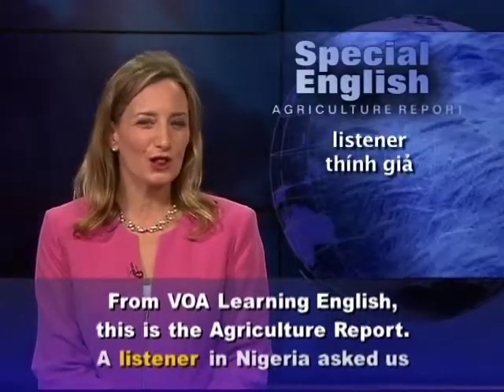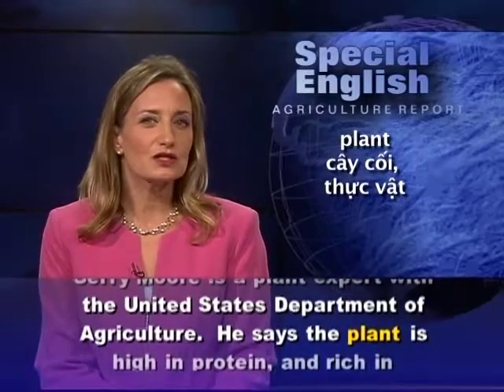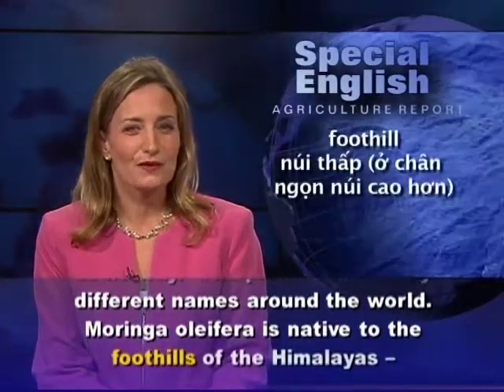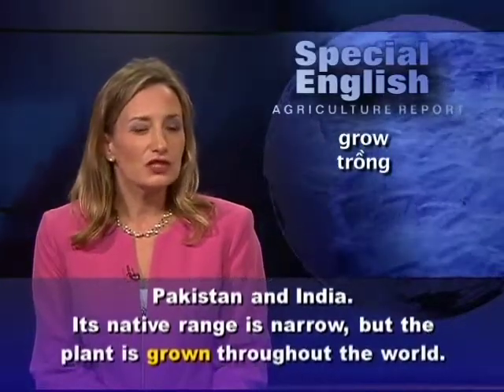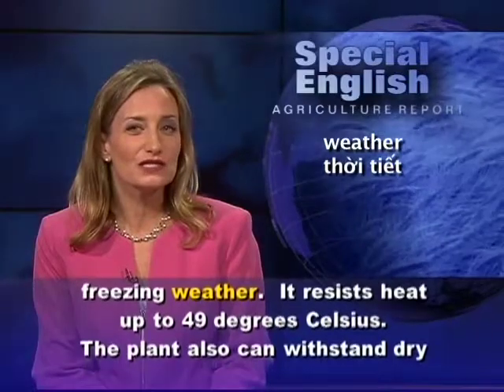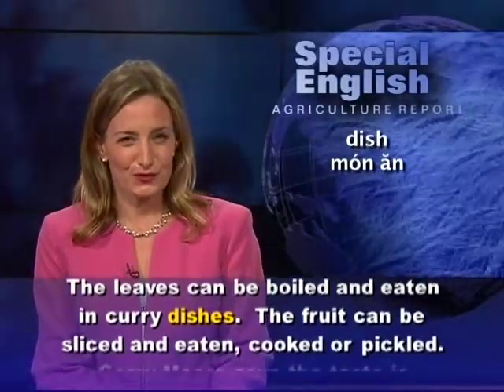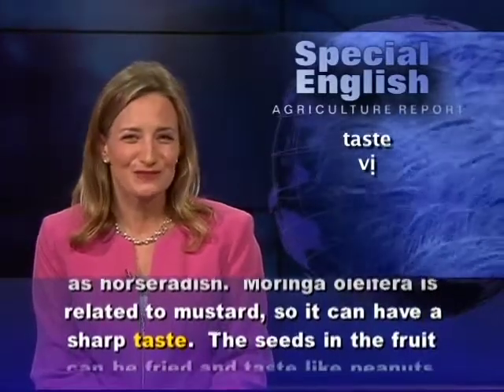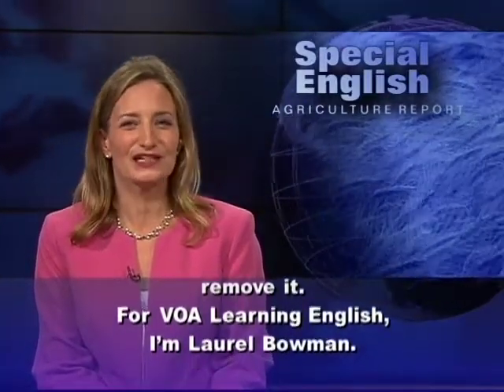Anh ngữ đặc biệt: The Moringa Oleifera Plant (VOA)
Luyện nghe nói tiếng Anh qua video: Chương trình học tiếng Anh của VOA: Special English Agriculture Report. Xin hãy vào để xem các bài kế tiếp.

From VOA Learning English, this is the Agriculture Report.

A listener in Nigeria asked us to talk about the moringa oleifera plant.  This tree or shrub is grown for food and other purposes.

Gerry Moore is a plant expert with the United States Department of Agriculture.  He says the plant is high in protein, and rich in vitamins and minerals.  Not only the fruit, but also the leaves, roods and seeds can be used as food in some way.  The plant is known by different names around the world.  Moringa oleifera is native to the foothills of the Himalayas -- from Pakistan to eastern India.  Because it is native to that area, much of the research on the plant has been done by scientists in Pakistan and India.

Its native range is narrow, but the plant is grown throughout the world.  In the United States, it has been introduced in Hawaii, Florida and Puerto Rico.  Gerry Moore says the plant cannot grow where there is freezing weather.  It resists heat up to 49 degrees Celsius.  The plant also can withstand dry or wet conditions, so it can grow in many areas.

Mr. Moore says the plant can be used to make many different foods.  The leaves can be boiled and eaten in curry dishes.  The fruit can be sliced and eaten, cooked or pickled.  Gerry Moore says the taste is similar to asparagus.  The roots of the plant can be dug up, peeled and used as a seasoning in the same way as horseradish.  Moringa oleifera is related to mustard, so it can have a sharp taste.  The seeds in the fruit can be fried and taste like peanuts.  The seeds are rich in oil.  But the bark of the moringa oleifera tree can be poisonous, so be sure to remove it.